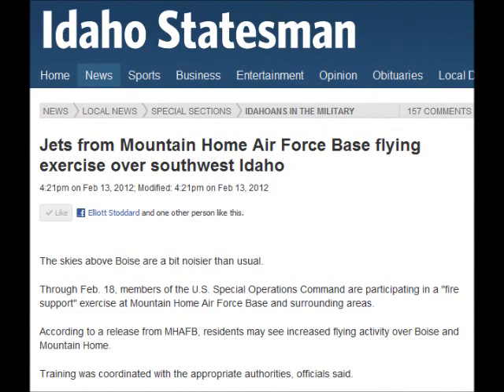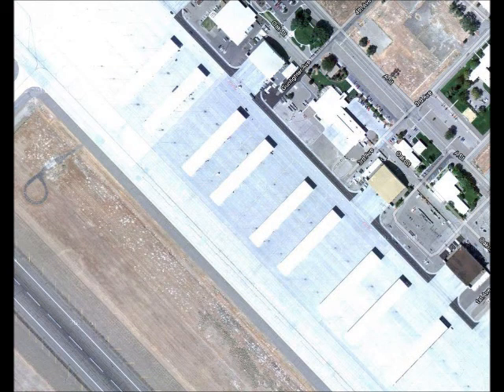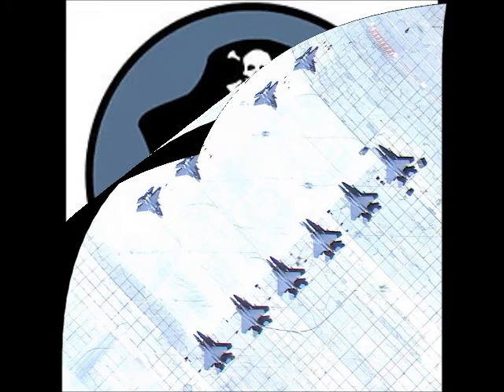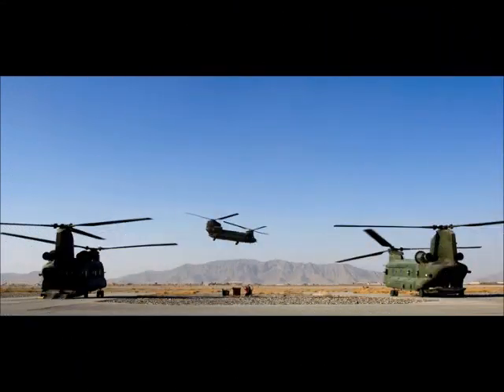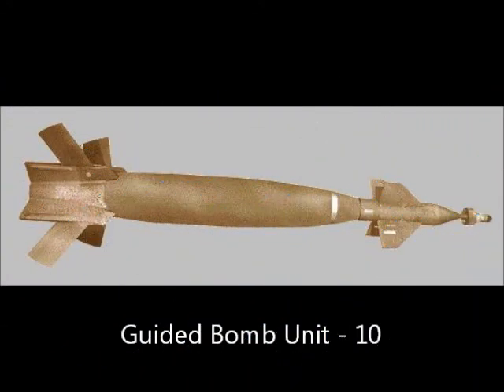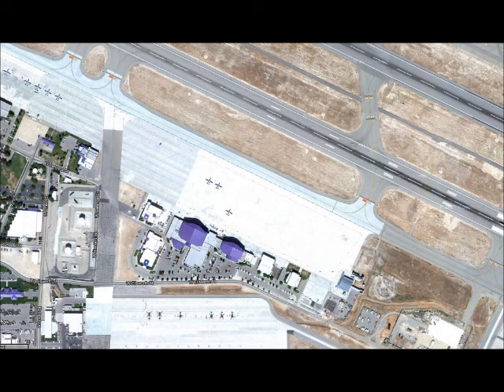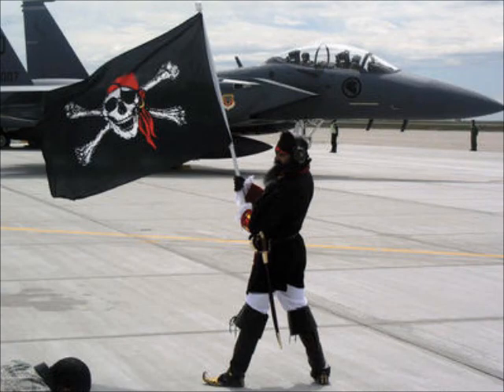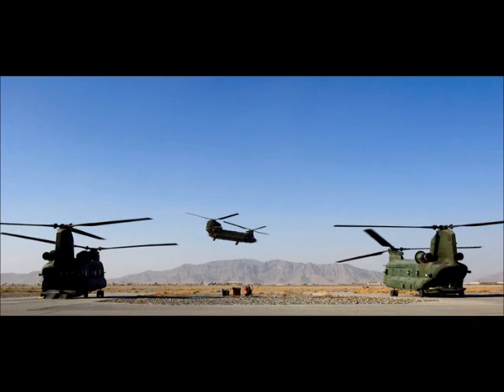Bombing Boise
The Republic of Singapore 428 Air Wing Buccaneers were practicing bombing over Boise recently. No Chinooks were harmed, or bombs dropped during this targeting exercise.